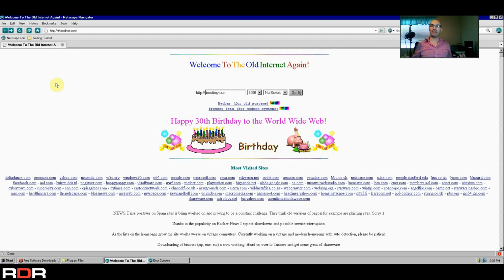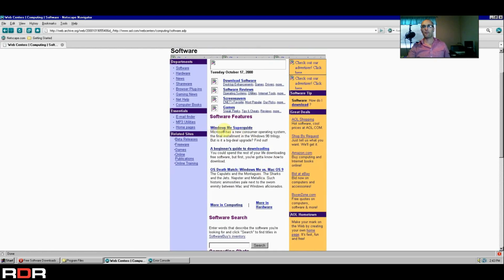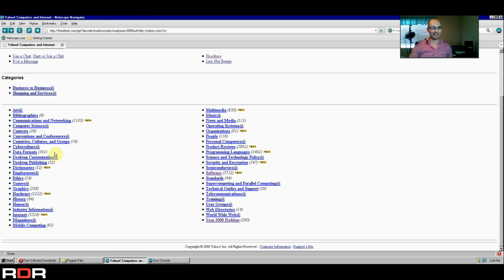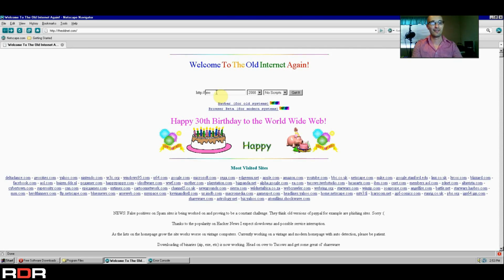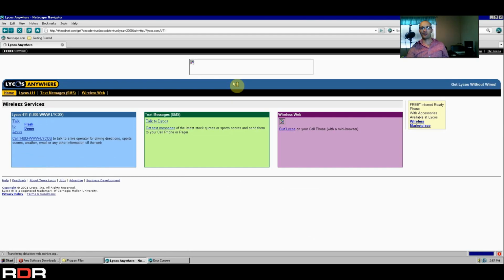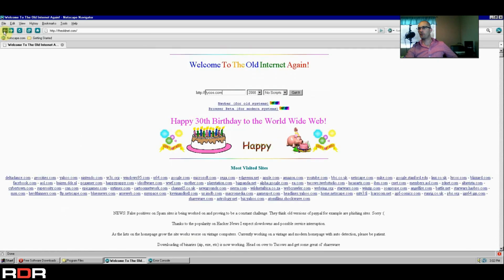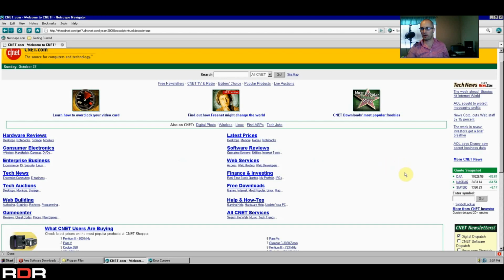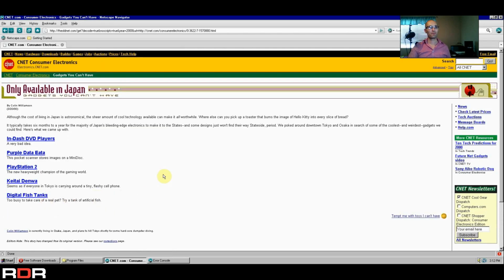The Internet of 2000!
I take a look at what the internet looked like in the year 2000.

All images and music are copyright of the owners.